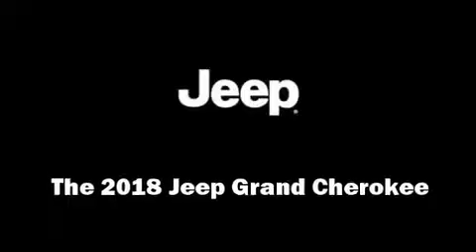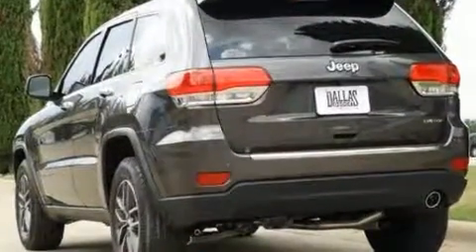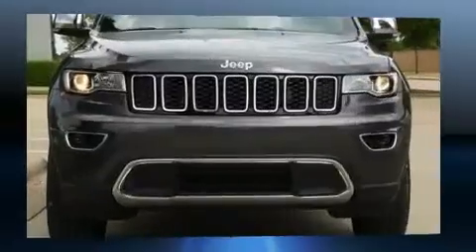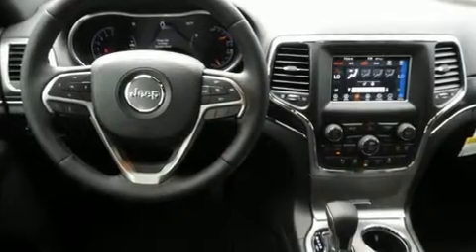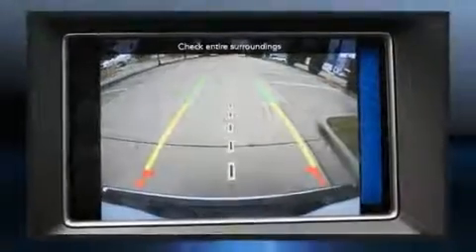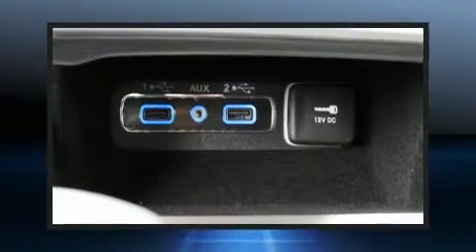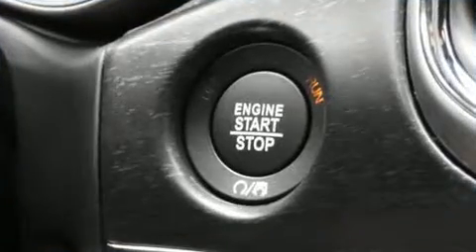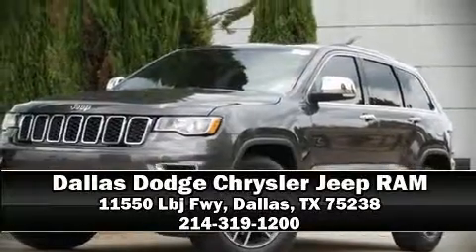2018 Jeep Grand Cherokee LIMITED 4X2 in Dallas, TX 75238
Load your family into the 2018 Jeep Grand Cherokee. It features an automatic transmission, rear-wheel drive, and a refined 6 cylinder engine. Top features include cruise control, a rear window wiper, 1-touch window functionality, a tachometer, power front seats, power windows, remote keyless entry, and seat memory. Features such as automatic climate control and leather upholstery prove that economical transportation does not need to be sparsely equipped. Rear passengers enjoy the seat heating functionality, keeping them warm during the winter months. Jeep also prioritized safety and security with features such as: dual front impact airbags, head curtain airbags, traction control, brake assist, anti-whiplash front head restraints, a security system, and 4 wheel disc brakes with ABS. With electronic stability control supplementing mechanical systems, you'll maintain precise command of the roadway. Our sales reps are knowledgeable and professional. We'd be happy to answer any questions that you may have. Come on in and take a test drive!